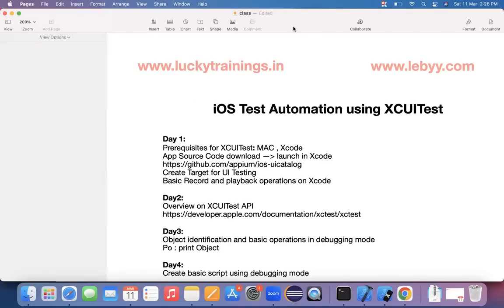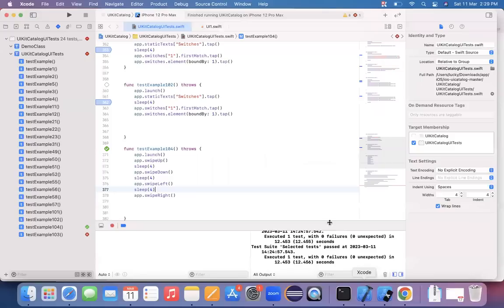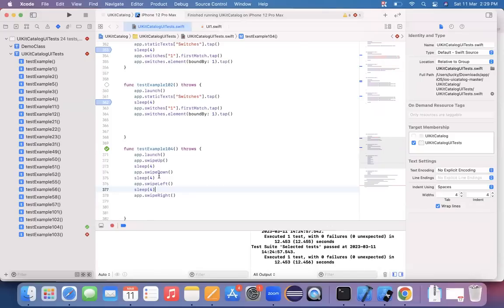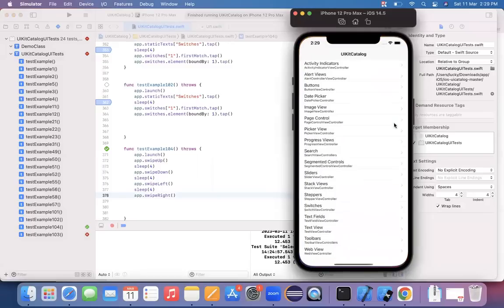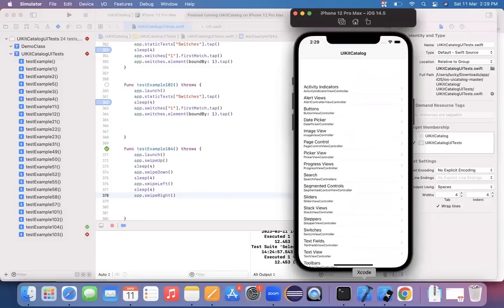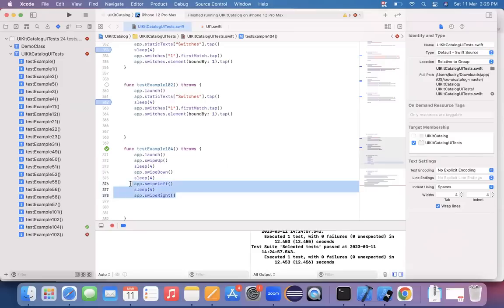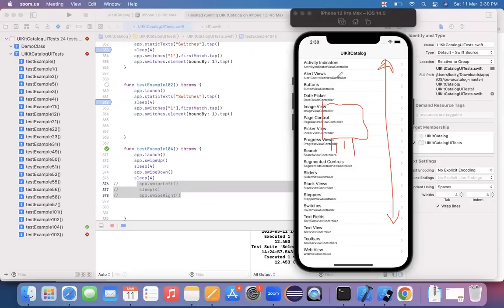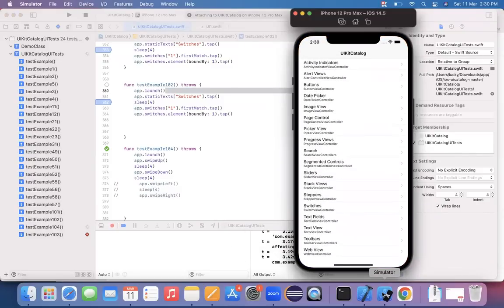How to scrolldown, scrollup | Mobile Automation using XCUITest | XCUITest for beginners